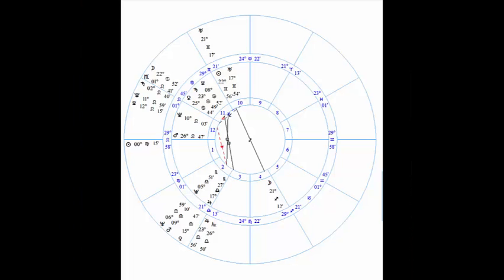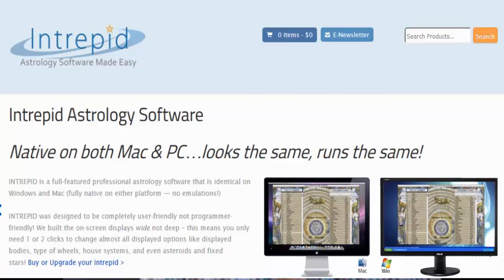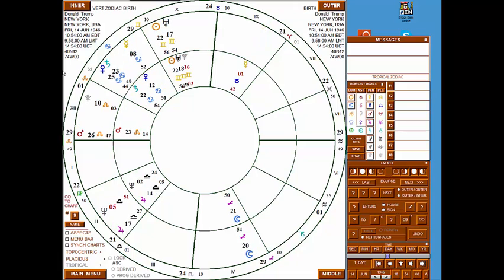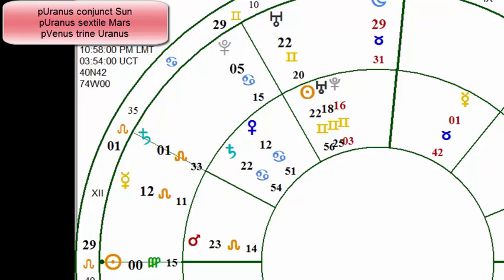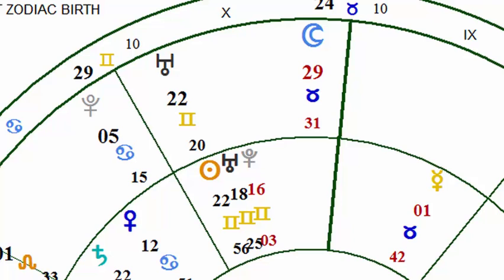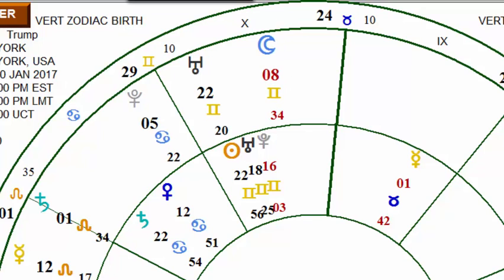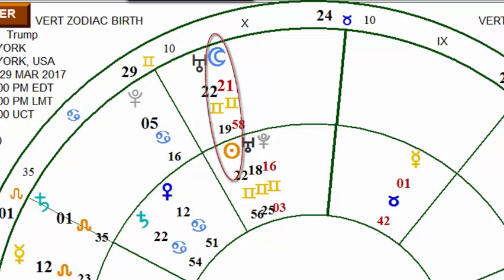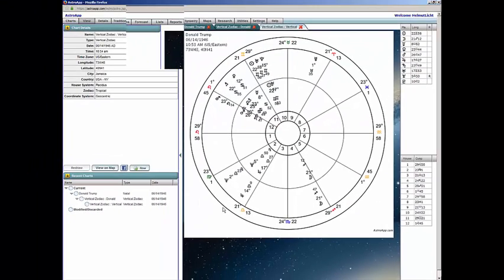Analyzing Trump's progressions using conventional astrology and also th Vertical Zodiac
In this video Helmut Licht has a closer look at some of Donald Trump's major progressions in effect on November 2016 using conventional astrology and also the Vertical Zodiac (C) Helmut Licht